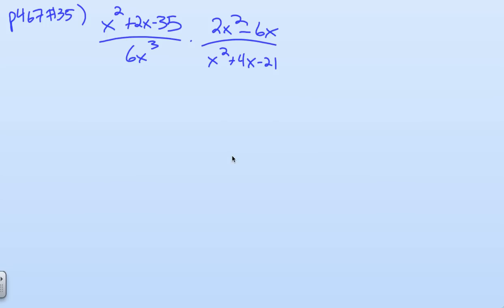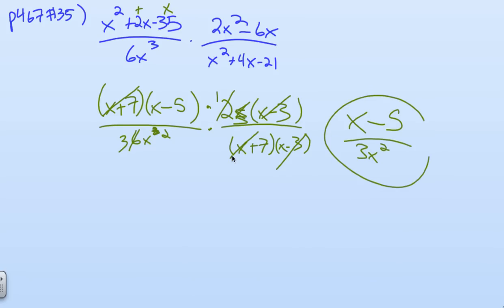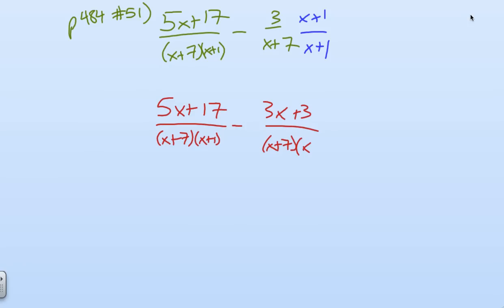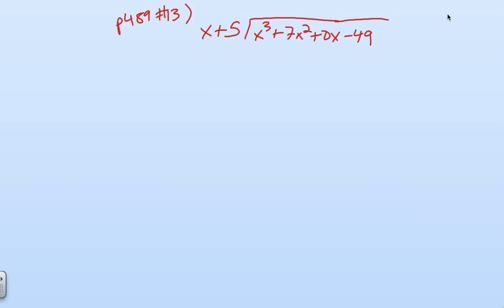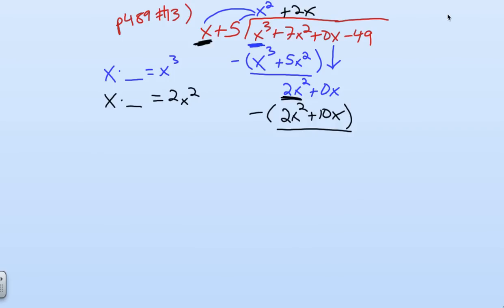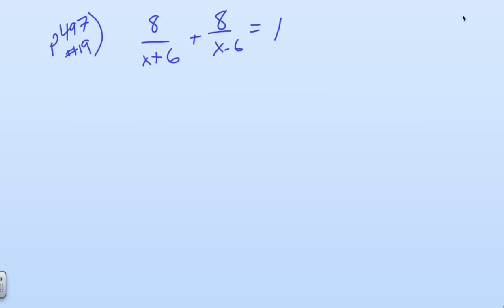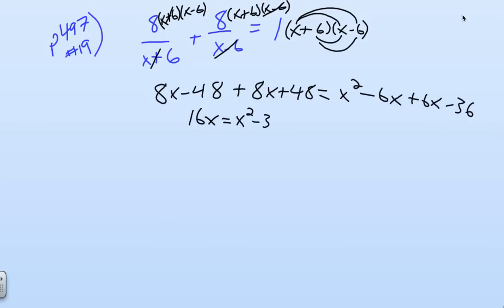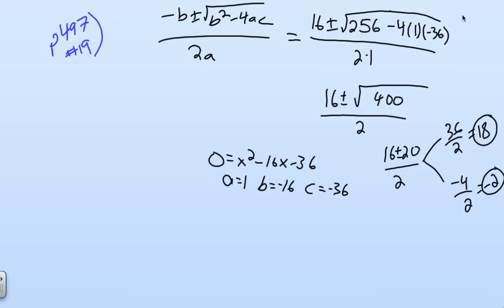Chapter 9 Review